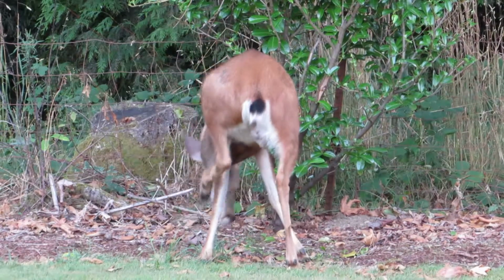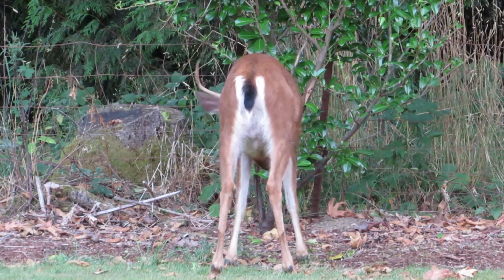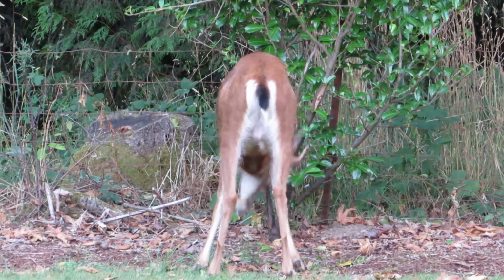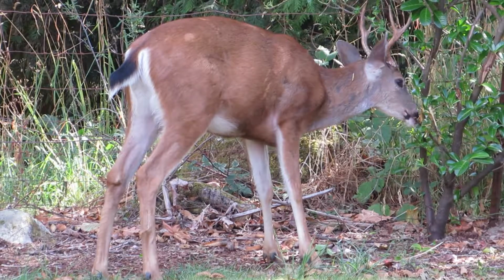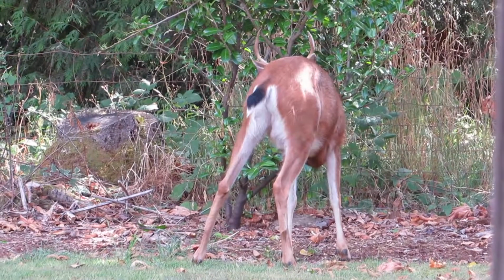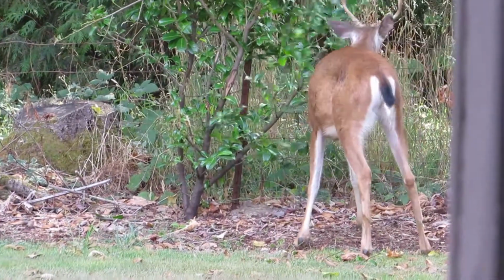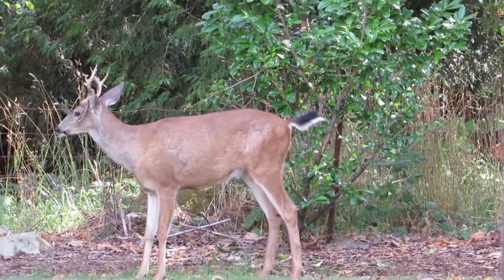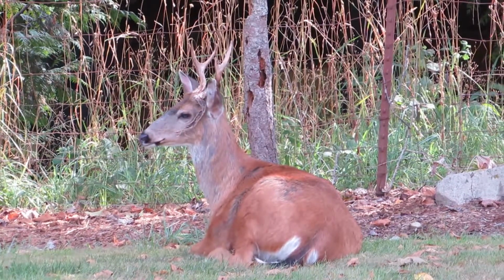2015 RHM Black-Tailed Buck Removing Velvet From Antlers Then Resting